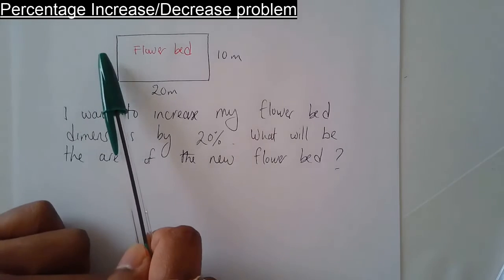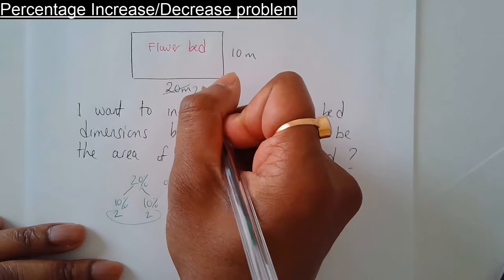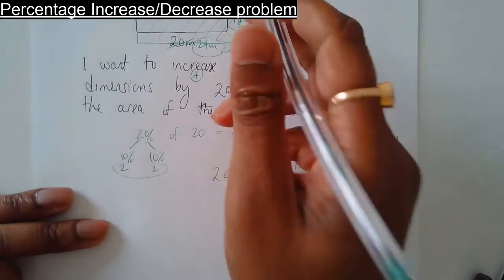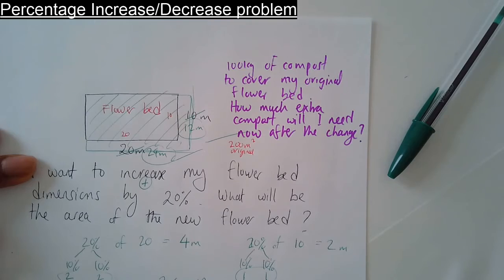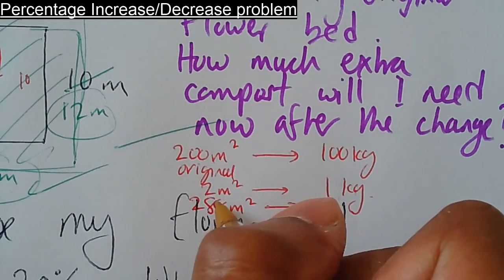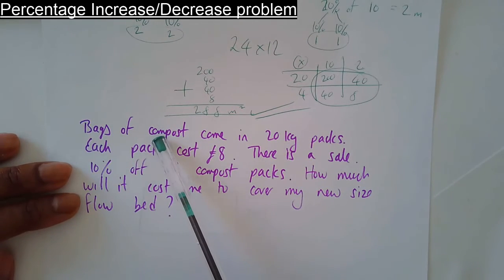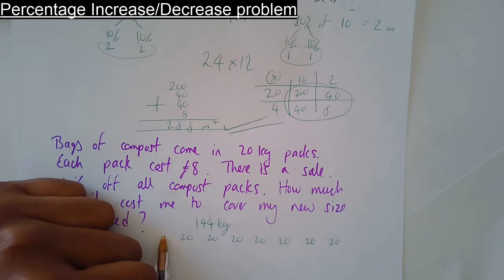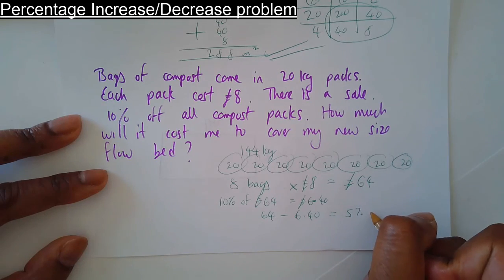04 3 Percentage Increase Decrease Problem